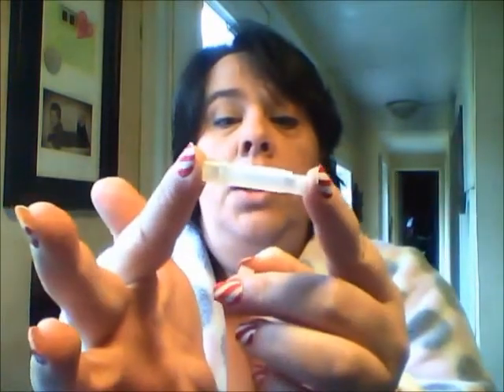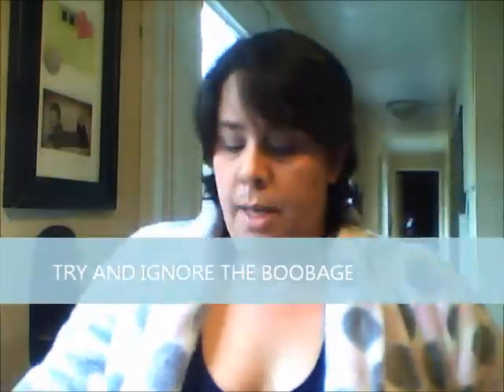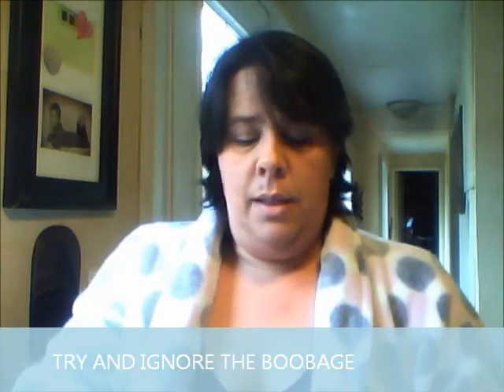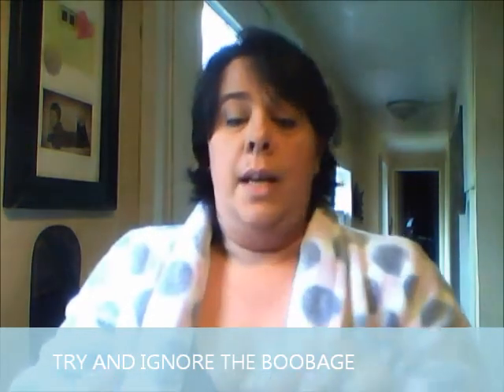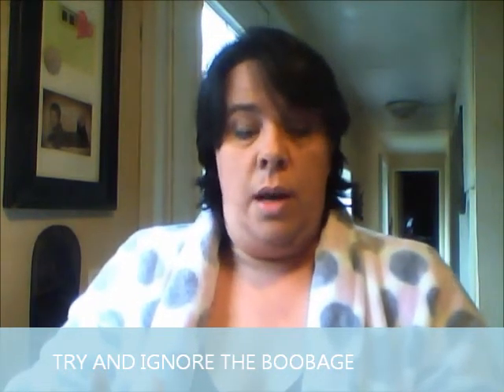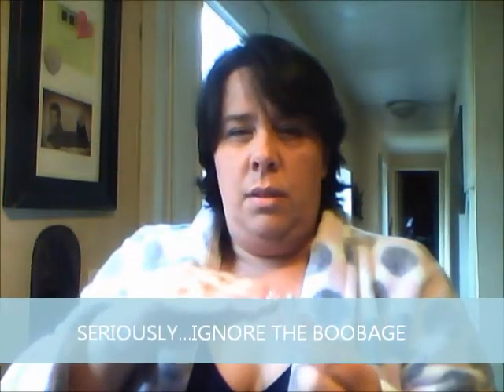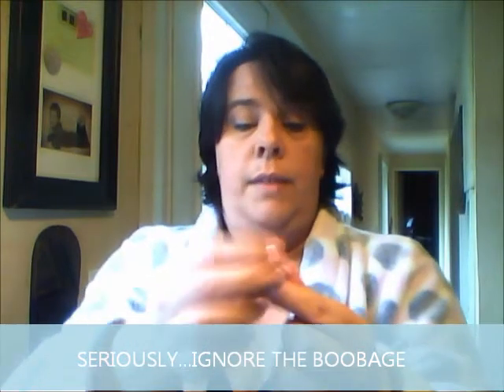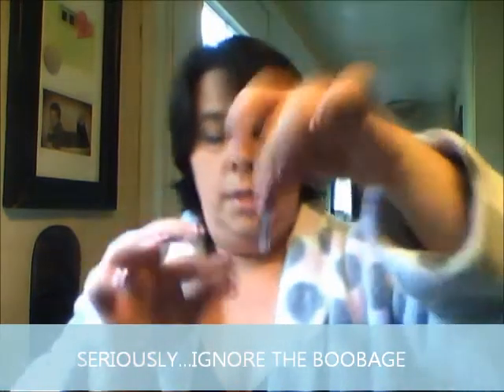Review of Smart Carts from GotVapes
review of GotVapes SmartCart 2.0 - .9ml ClearTube Cart for 510 Atty

Watch  It's EvelHawt...eh?, live on ElixirTv.com Sunday nights from 10pm - Midnight ES